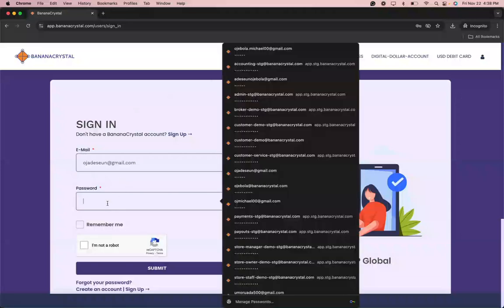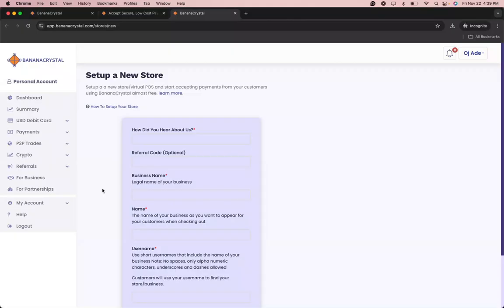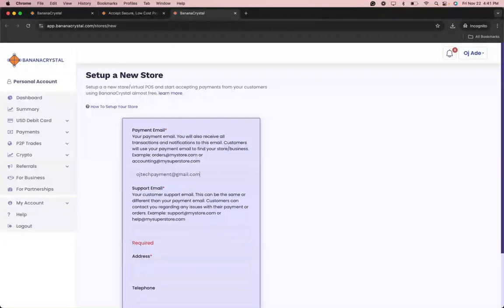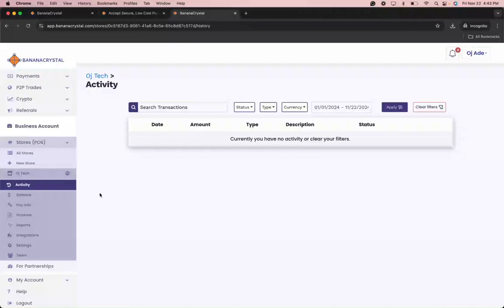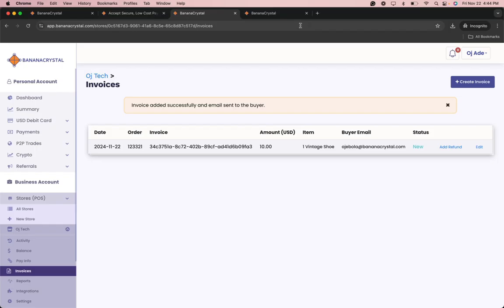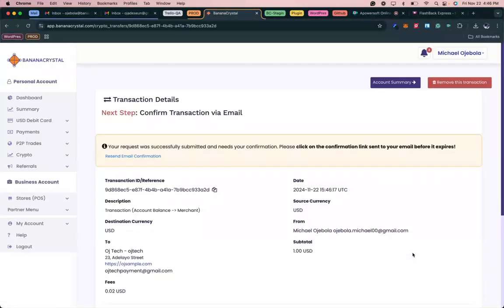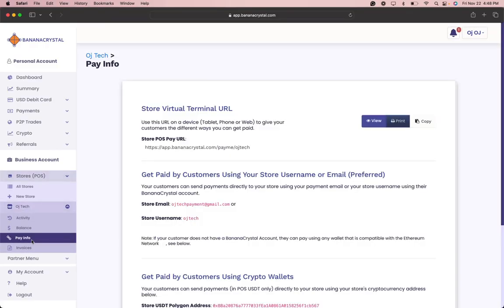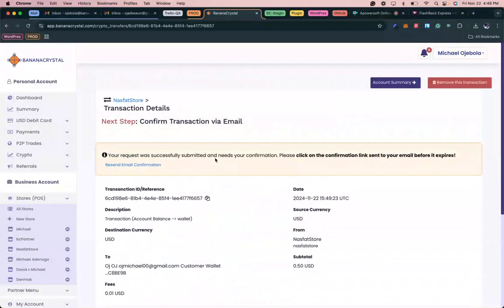Streamline Your Business Payments: Achieve Success with BananaCrystal Business Account!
Discover how to streamline your payment processes as a business owner on BananaCrystal!

- The advantages of being a Business Owner on BananaCrystal.
- Step-by-step instructions to set up your Business Account.
- How to receive funds directly into your Business Account.
- How to add employees and manage payments with ease.

💡 Unlock the full potential of your business with BananaCrystal's user-friendly platform. Watch now and take your business operations to the next level!